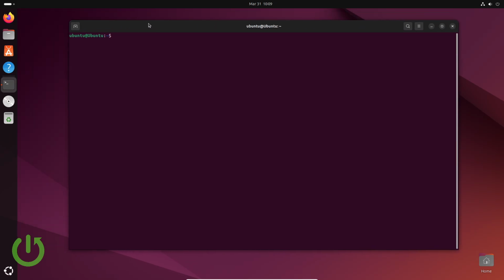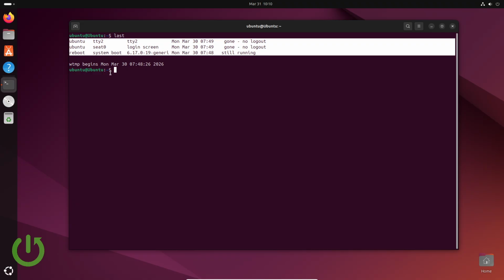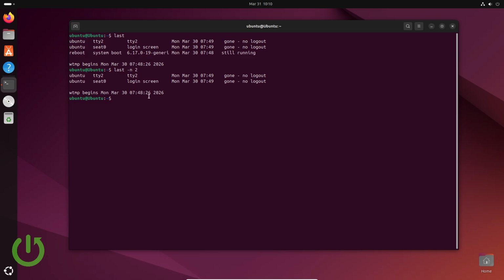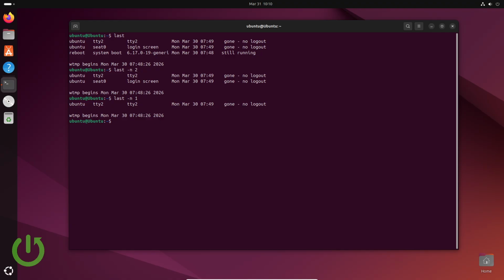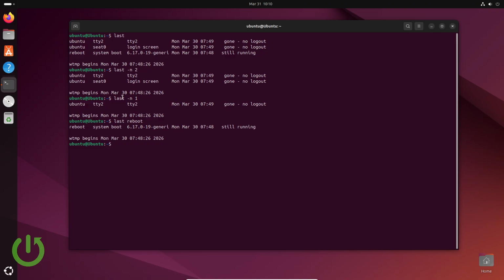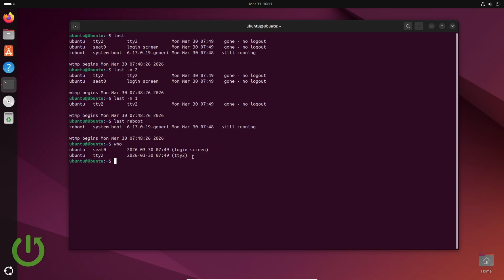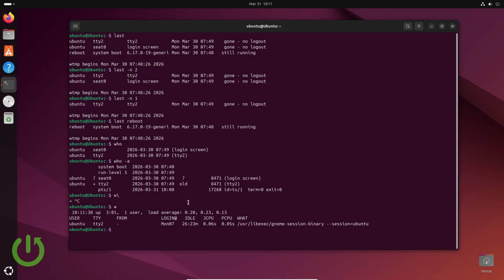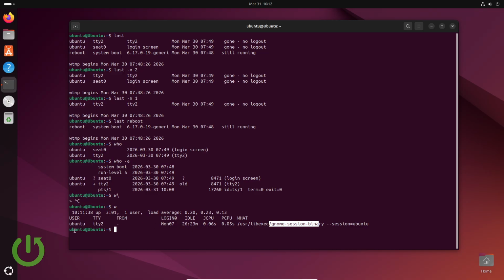Linux – How to Check Login History (last, who, w, reboot)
In this video you will learn how to check login history on Linux using simple terminal commands. I demonstrate the last command (including limiting entries with last -n and checking reboots with last reboot), how to list currently logged-in users with who and who -a, and how to use w to see what each user is doing. The examples are shown on Ubuntu but the same commands work on most Linux distributions. You will also learn what the columns mean (terminal, IP, idle, JCPU, PCPU) and where these commands read their data (wtmp/utmp). These steps help you track sessions, troubleshoot access, and monitor active users on your system.

How to check login history on Linux?
How to use last command on Linux to view reboots (last reboot)?
How to see currently logged in users with who or w on Linux?

0:00 Introduction — open terminal and overview
0:14 Use last to view recent login history
0:26 Limit entries with last -n and show reboots with last reboot
0:40 Use who to list currently logged-in users
1:56 who -a for full details
2:30 Use w to see what users are doing; explain terminal/IP/idle/JCPU/PCPU
3:10 Wrap up and tips